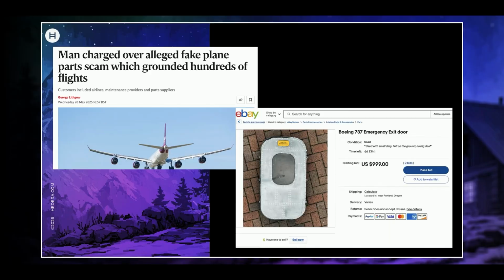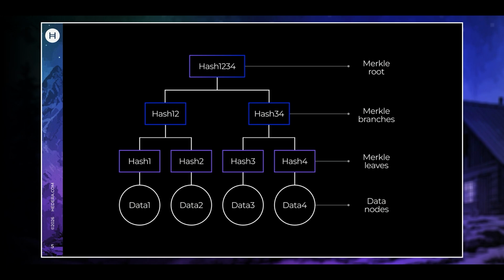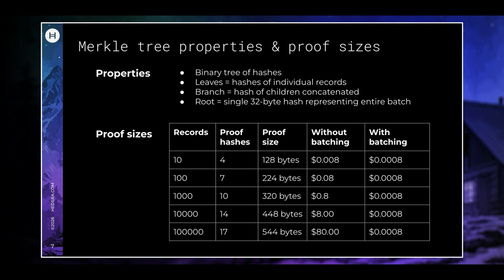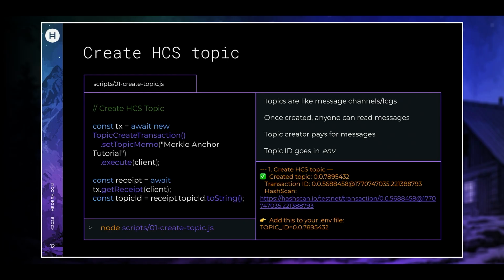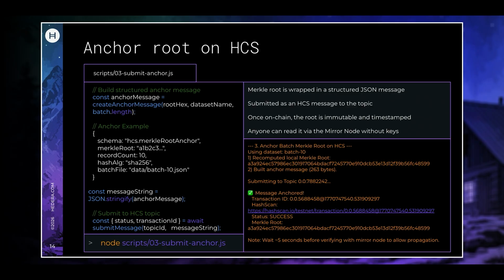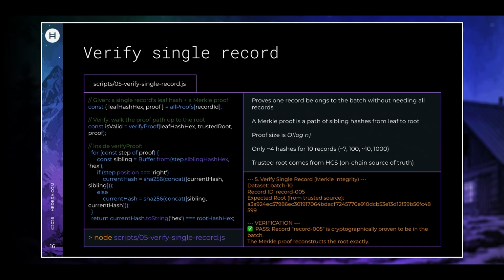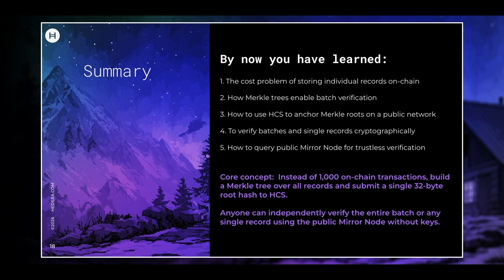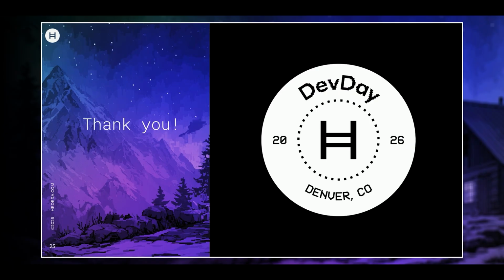Designing for Scale: Batch 1,000 Records On-Chain Using Merkle Proofs Workshop | Hedera DevDay 2026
Many developers build their first blockchain app and quickly run into a major challenge: anchoring records on-chain can get expensive fast. This workshop shows how to batch up to 1,000 records into a single Merkle root, securing them with one low-cost transaction. Attendees will build the full workflow: from HCS topics to record verification, and leave with practical, reusable code.

- Ejaz Merchant, Developer Advocate, Hashgraph